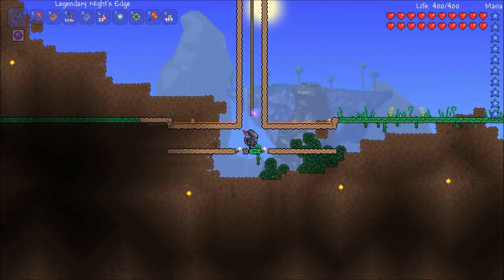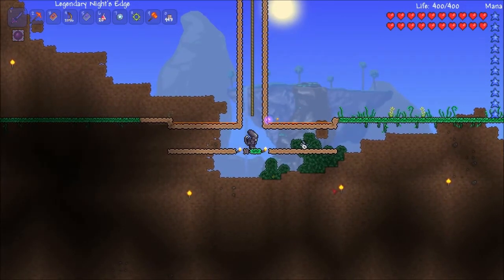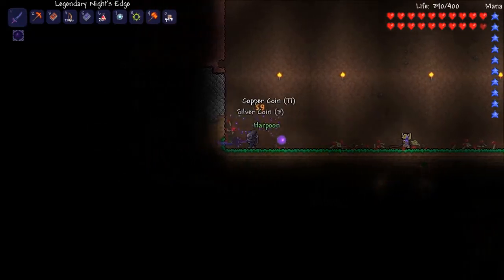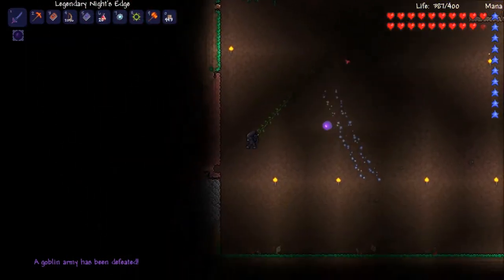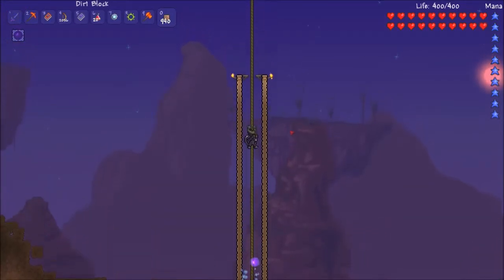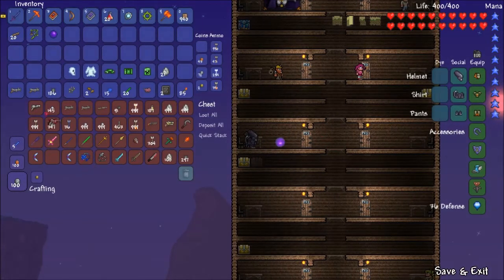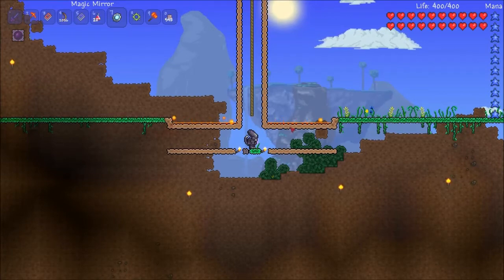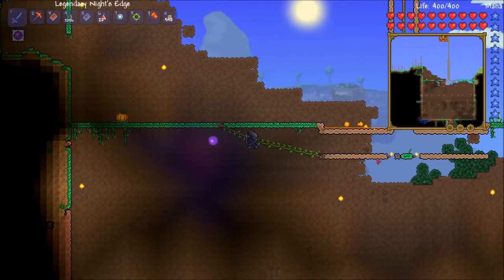Terraria LP episode 15 Goblin Invasion Arena Failure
Welcome to episode 15 of Terraria!  As I continue trying for more Goodie Bags, and knock out a little more of some other gathering, I decide it's time to activate the Goblins.  I have a notably different approach than my normal one.  What I thought was going to be a good multi-purpose arena, however, turned into a huge stinking failure.  Noted: Putting a minor boss arena under the invasion arena will not work.  Back to the drawing board.  That's why it's called an experiment, though.